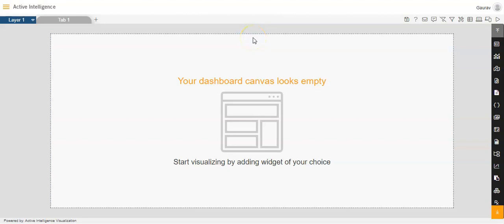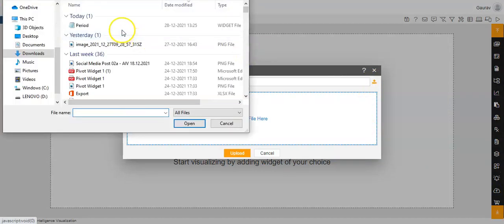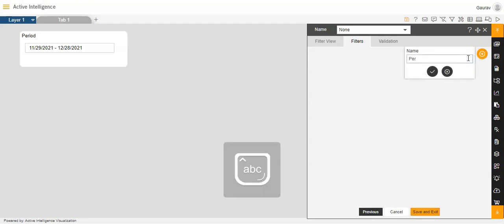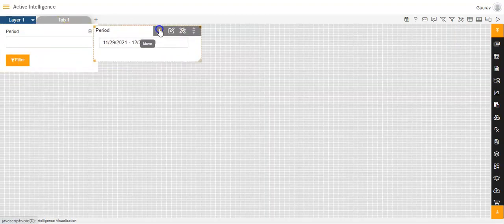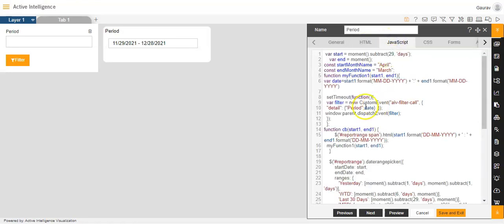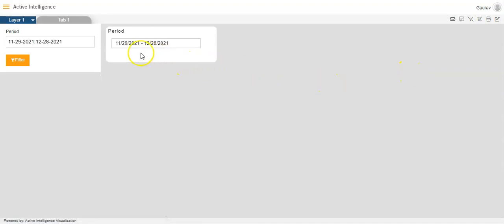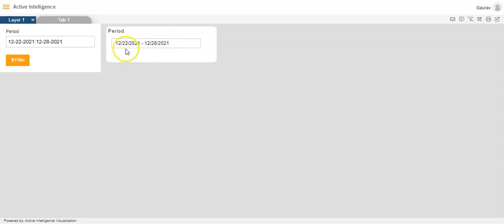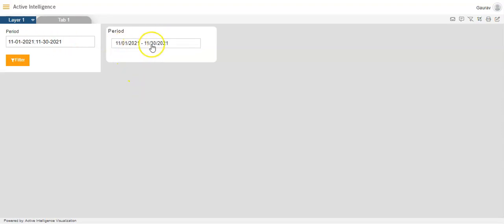Custom date range filter